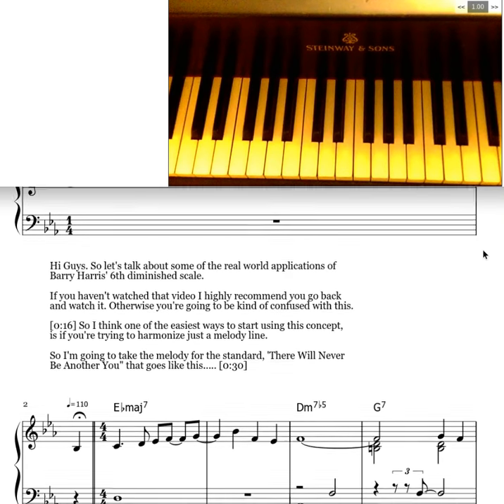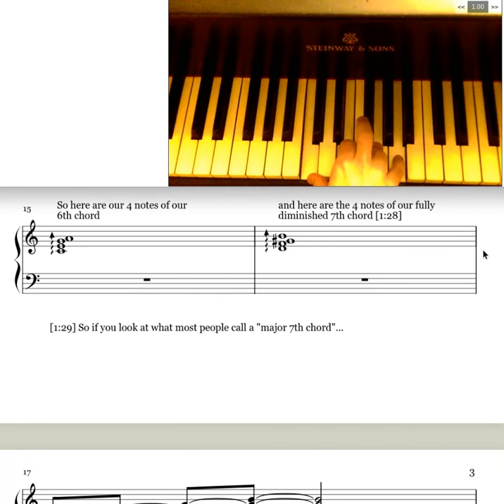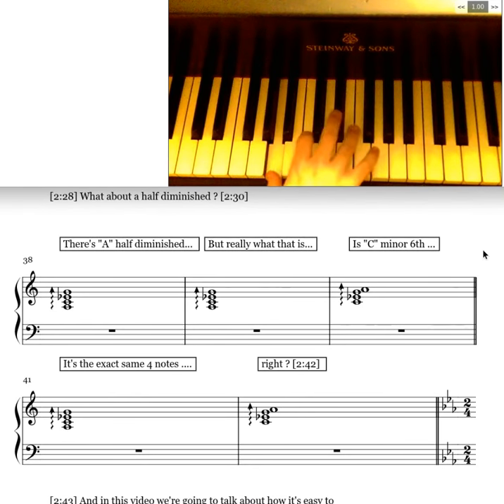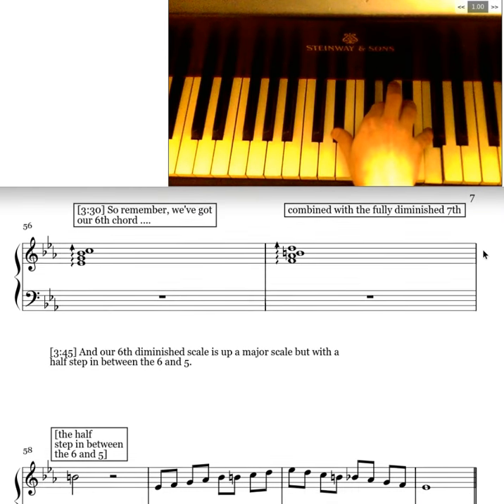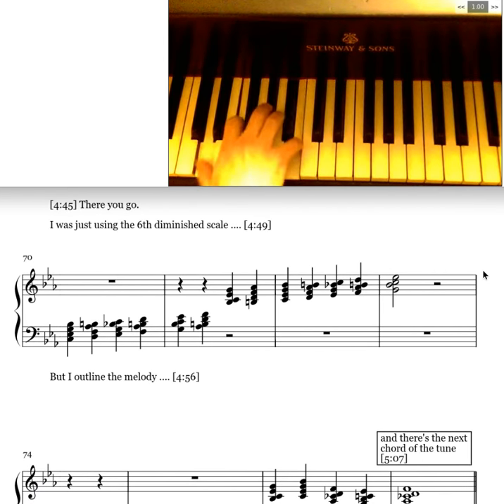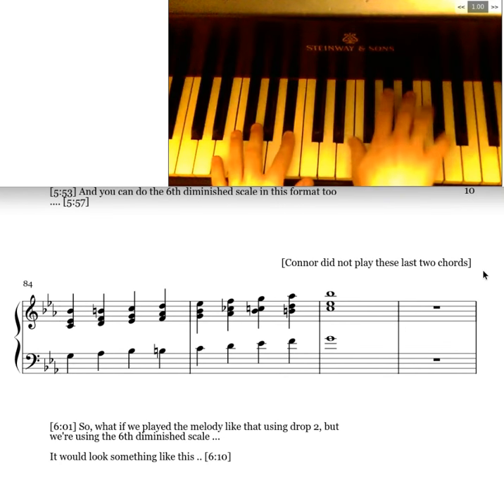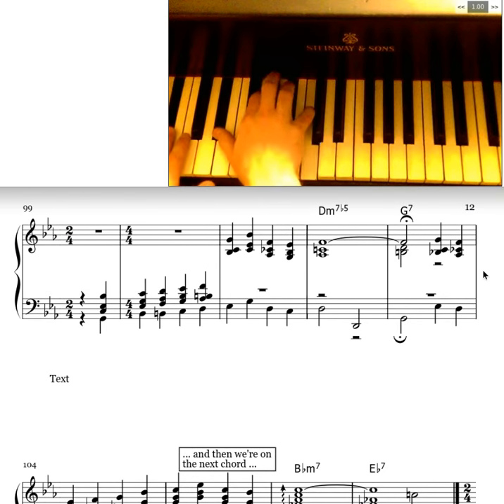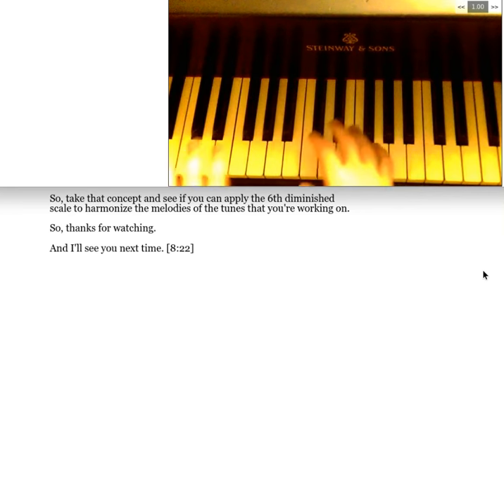"Barry Harris Method: 6th Diminished Scale Melody Harmonization (#23) (LIVE TRANSCRIPT)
Connor's original, non-transcripted video YouTube video entitled, "Barry Harris Method: 6th Diminished Scale Melody Harmonization (#23)”

Connor originally published the non-transcripted version on July 27, 2017 with this description: "Learn one of the practical applications of Barry Harris's 6th Diminished Scale: harmonizing a melody. Take this example over "There Will Never Be Another You"!

You can view the transcript in NoteFlight on your iPhone, iPad, MAC, or PC at the following link, and can hear it play by clicking the "Play" button in the upper left

The Connor YouTube with side-by-side transcript is part of a YouTube PlayList named "Connor_Live_Transcript_jazz_lesson" that you can access at the